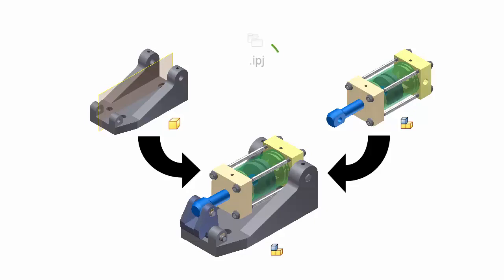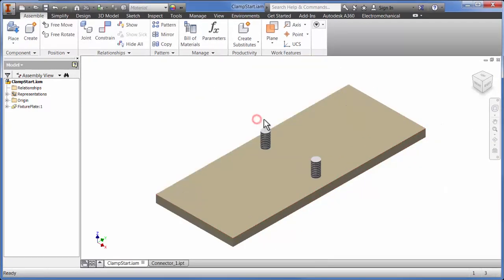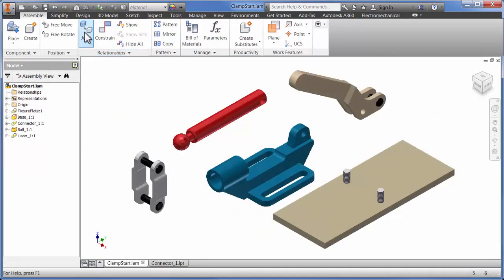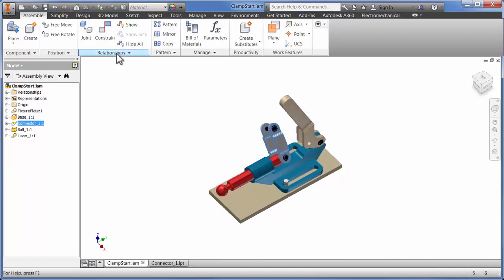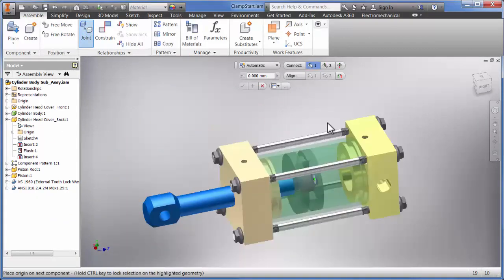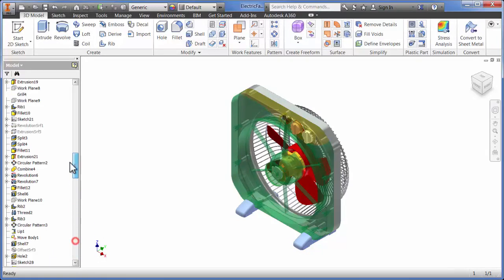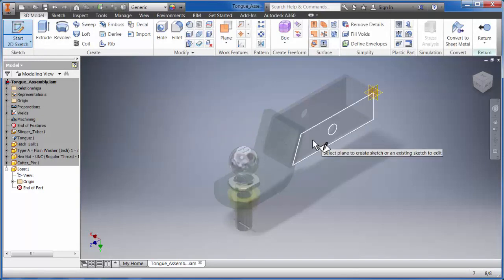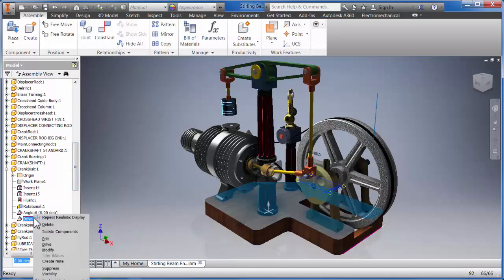Hướng dẫn các lệnh inventor cơ bản nâng cao inventor Assemblies of inventor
Nguồn: Autodesk Inventor 2016